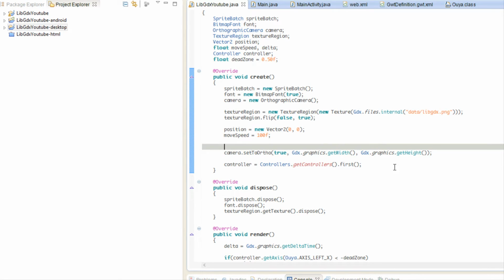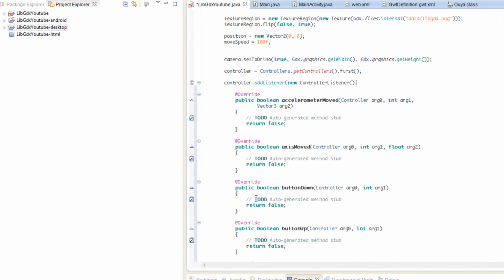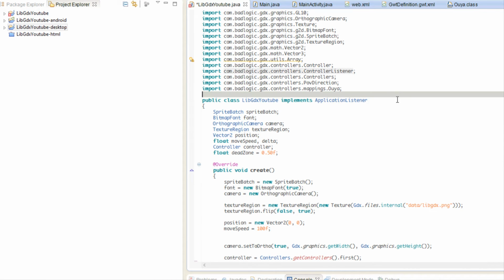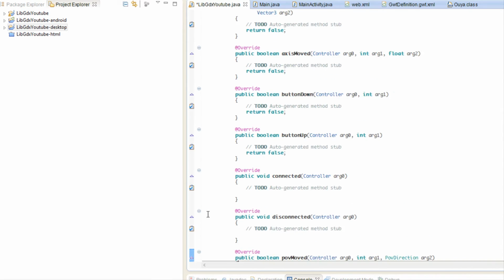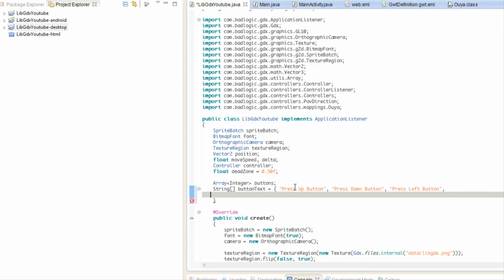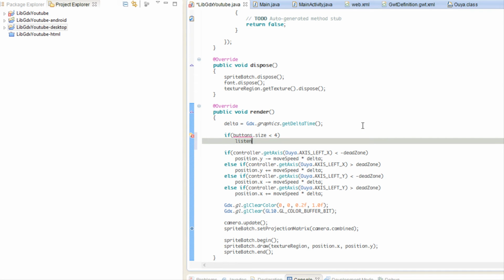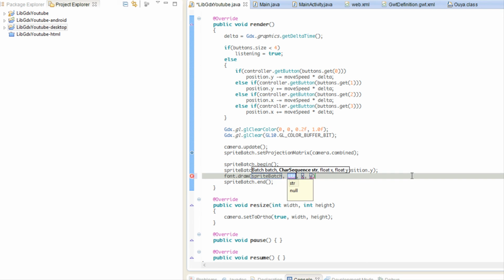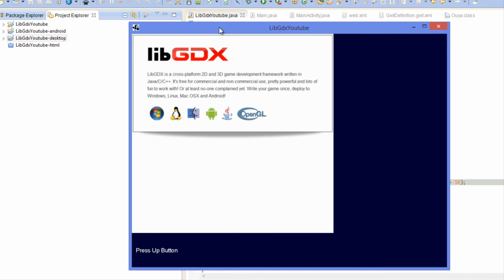Libgdx [Desktop/Android/iOS/HTML5] Made Easy Tutorial 10 - Controller Listener and POV